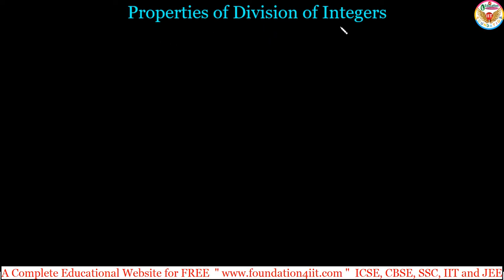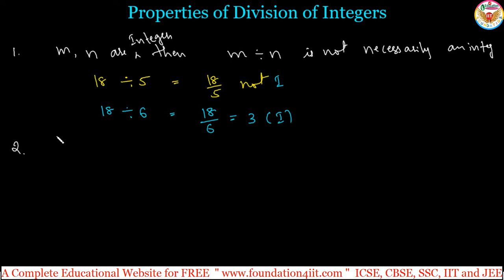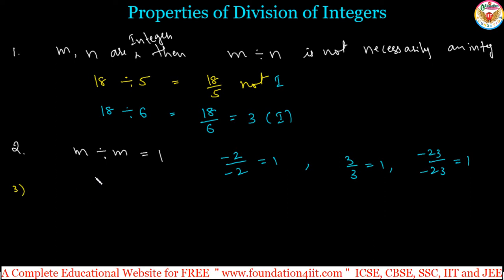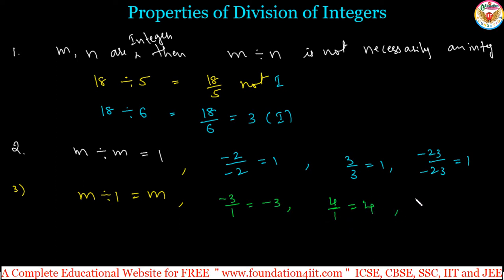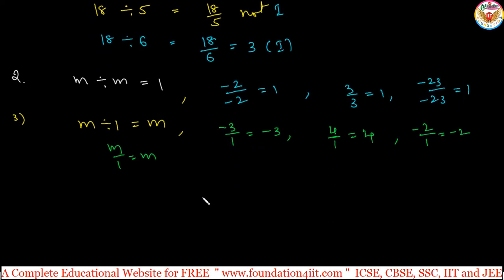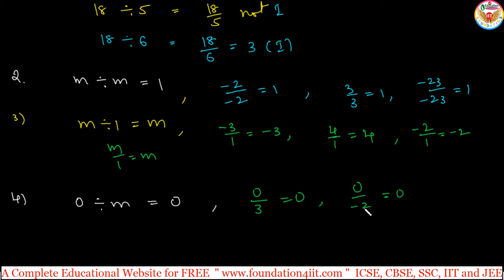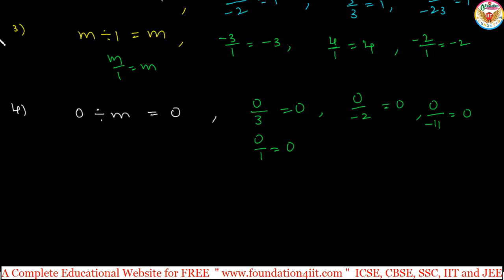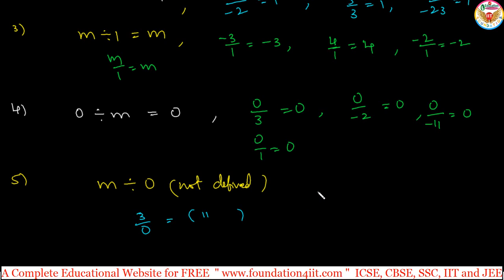Properties of Division of Integers || Class 7 Maths